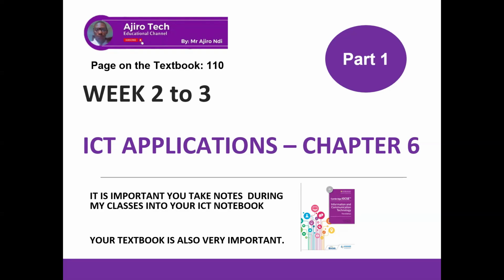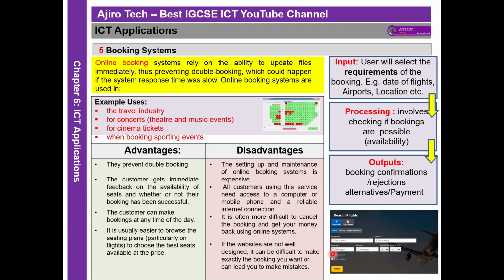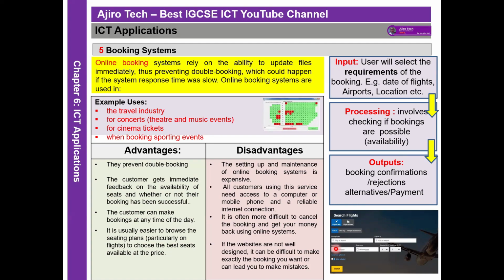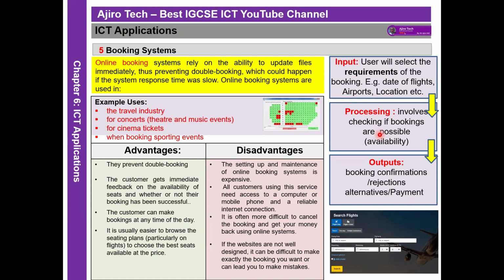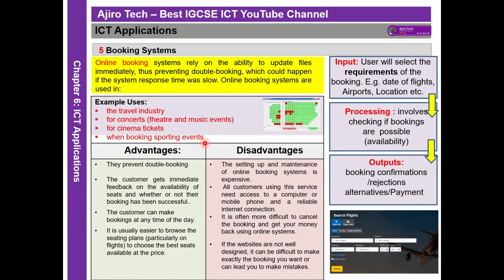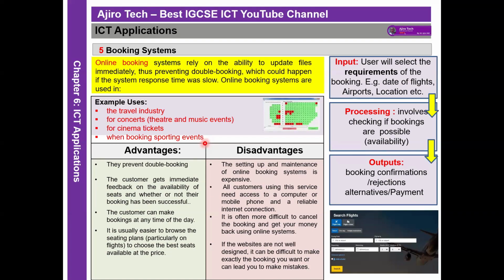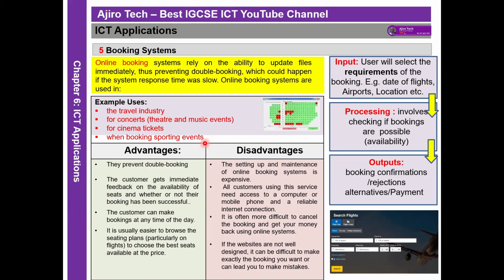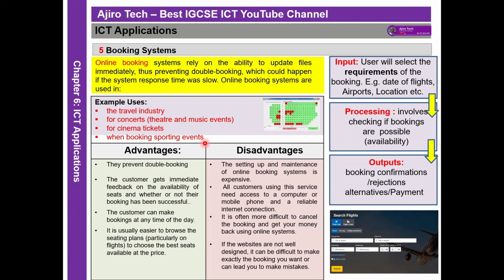IGCSE ICT Paper 1 - ICT Applications - Booking Systems - Chapter 6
Ajiro Tech offers personalized tuition for
- ICT (0417/0983)

Note: The originator of this slide was done by Yasar Ahmad (Yahmad)